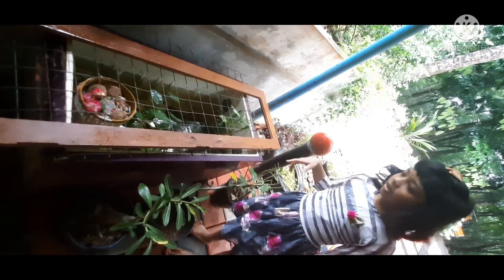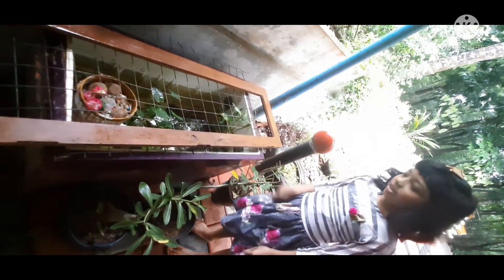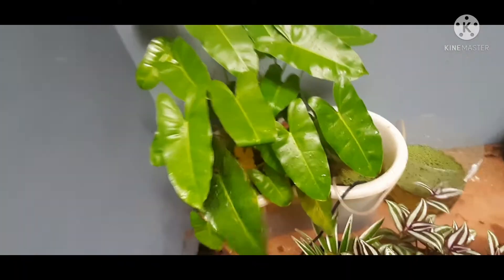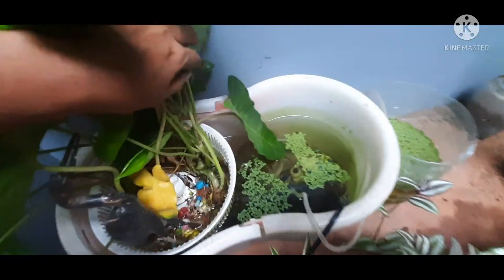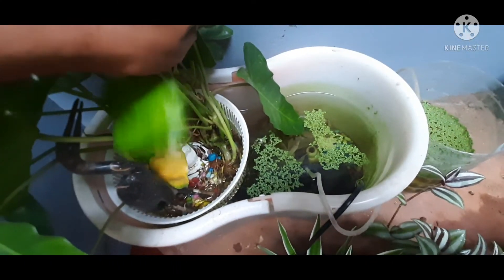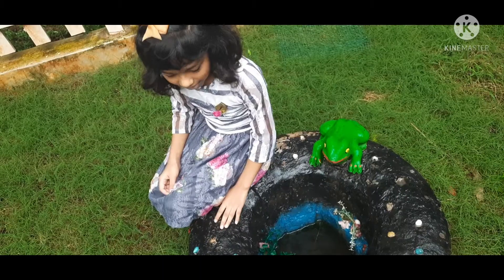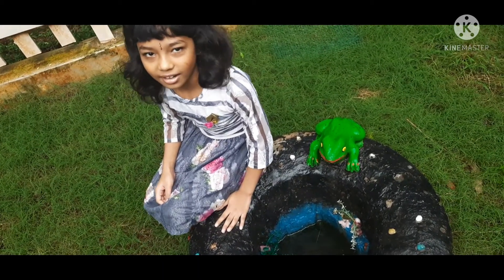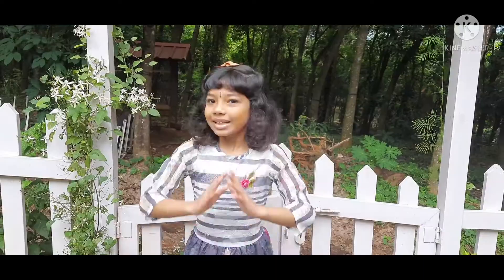June 5 world environment day